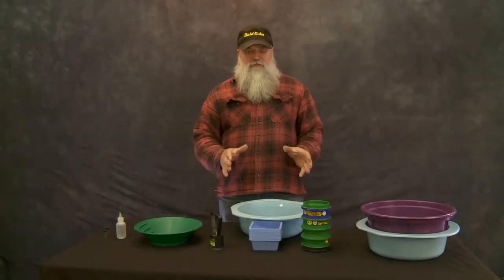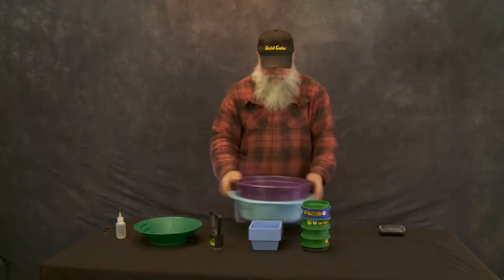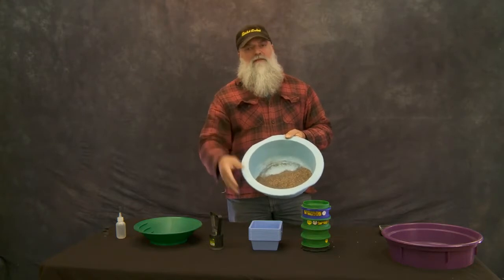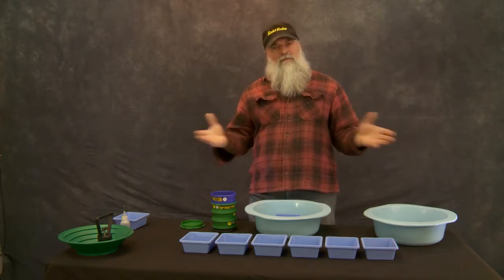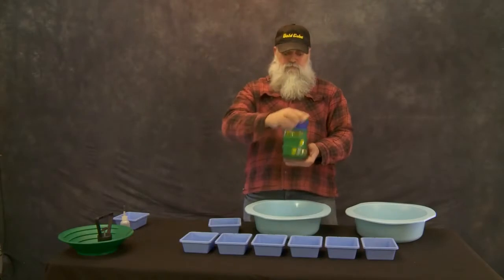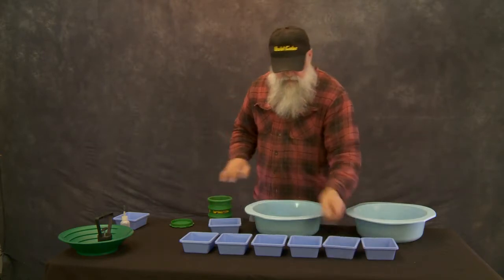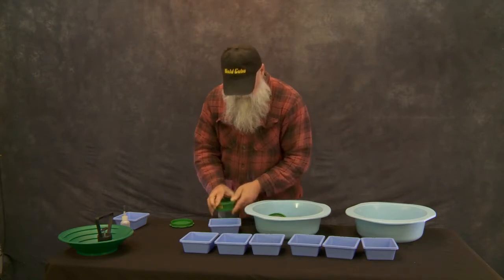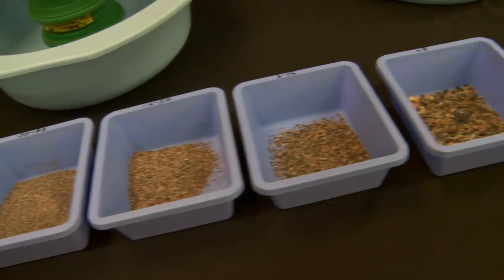02 Classify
2nd of a 12 part tutorial on Fine Gold Recovery presented by Mike Pung.and Red Wilcox from Gold Cube.  Red mixes up a "witches brew" of concentrates and Mikes task is to remove all the gold using the same principles in his lectures for GPAA shows. Goldcube.net